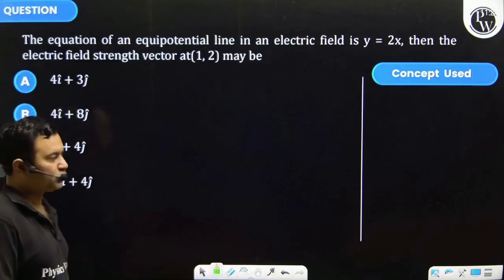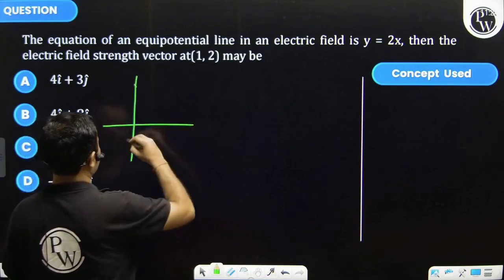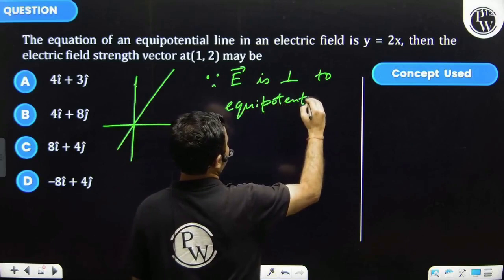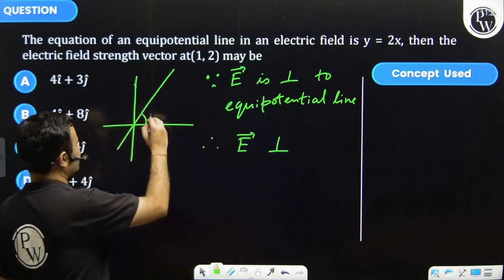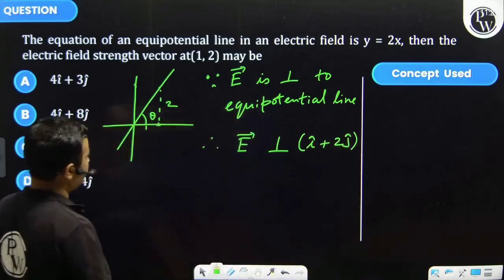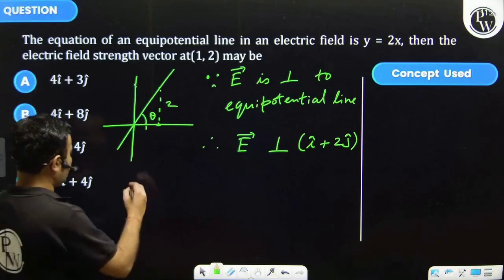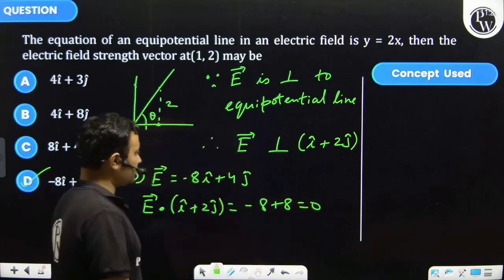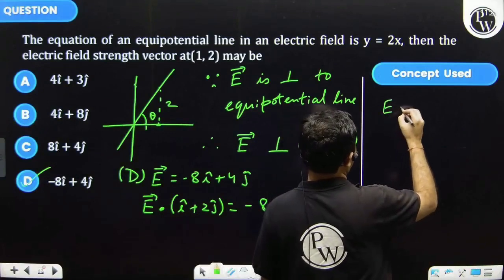The equation of an equipotential line in an electric field is \(y=2 x\), then the electric field....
The equation of an equipotential line in an electric field is \(y=2 x\), then the electric field strength vector at \((1,2)\) may be&nbsp; 📲PW App